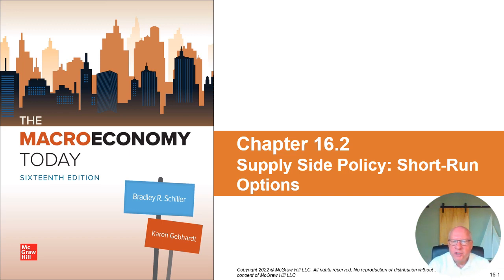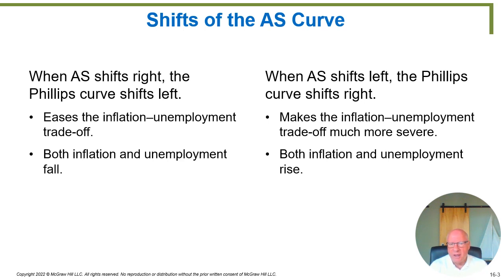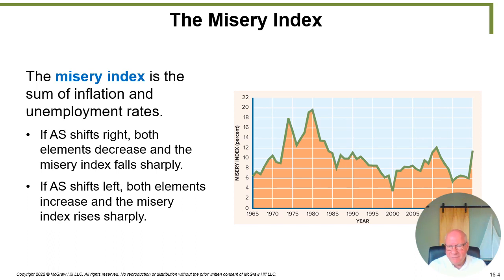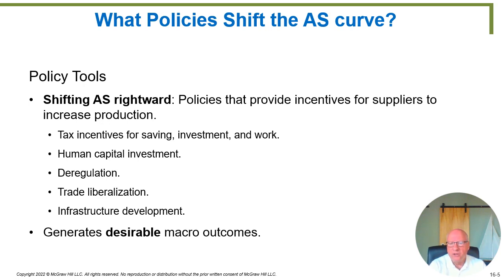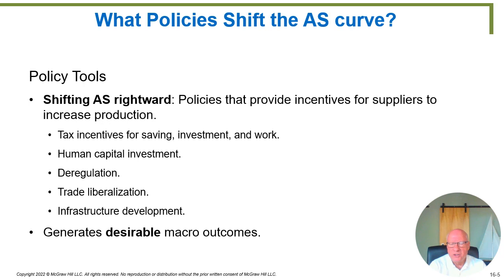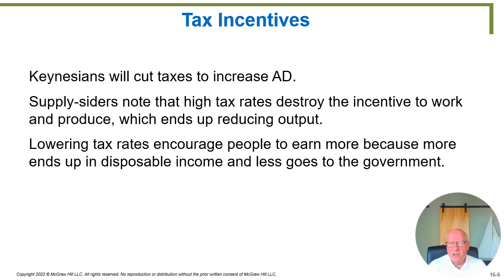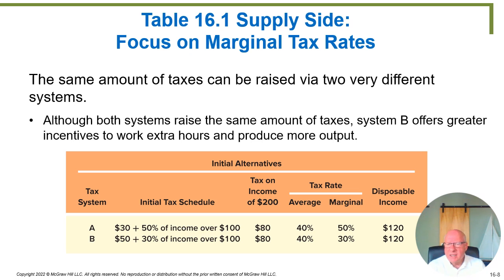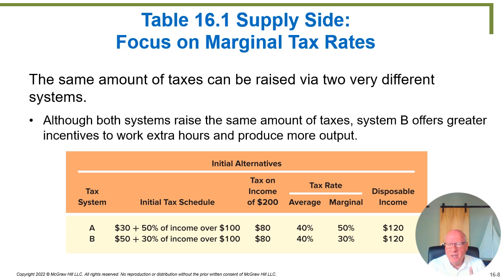Ch 16 2 Lecture Video BUS 601 Schiller